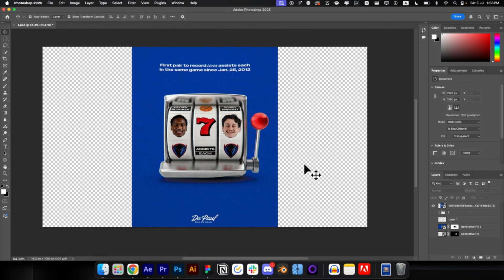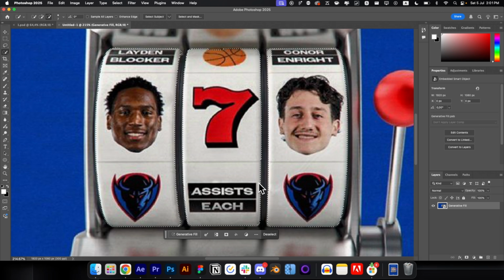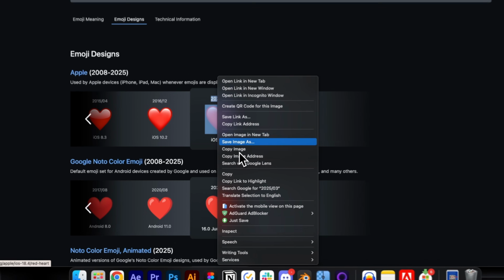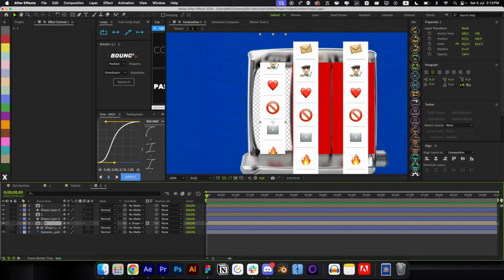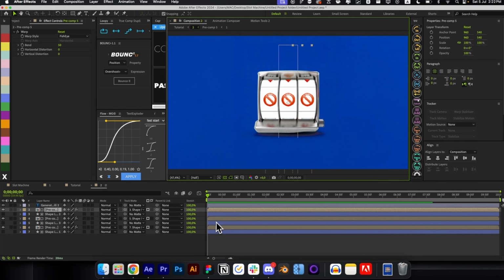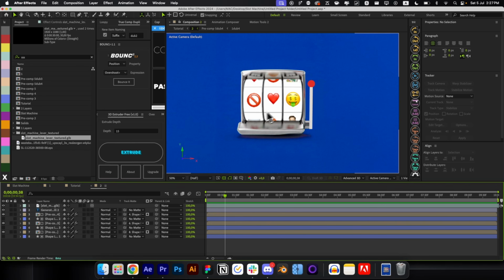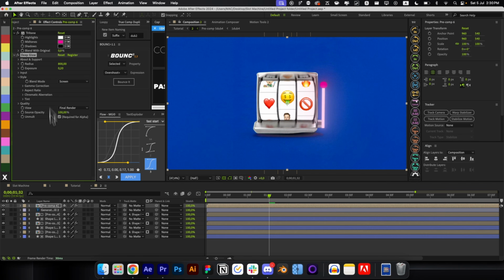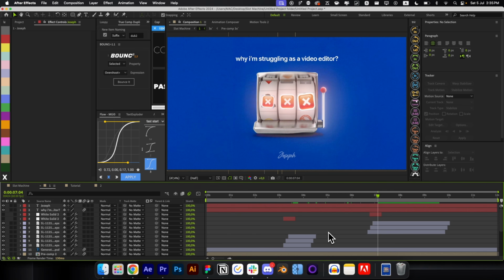How to Create Slot Machine Animation in After Effects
🗂️ All the assets used in this video: [Project Files]

0:00 intro
0:20 Turning the idea into a design
5:54 Animating The Scenes + Tips & tricks